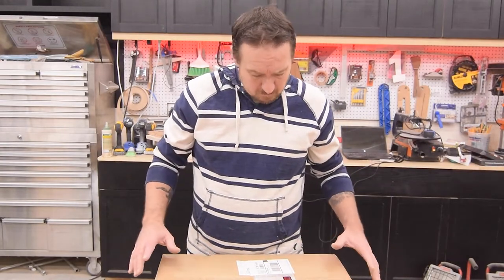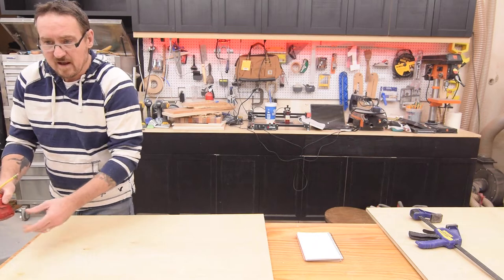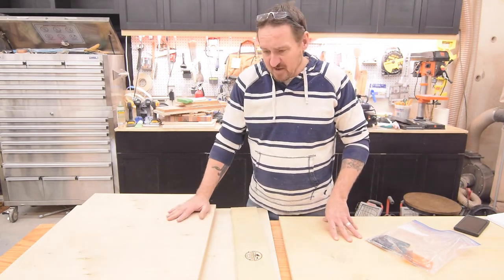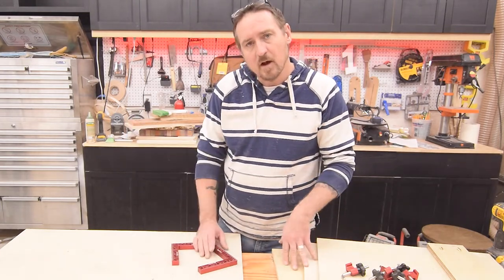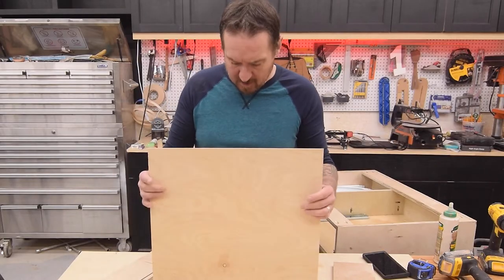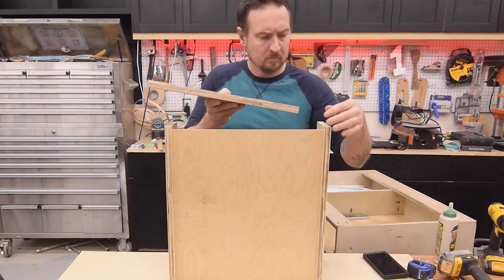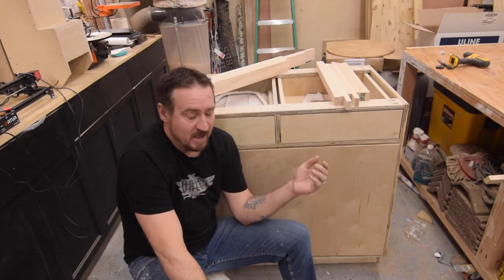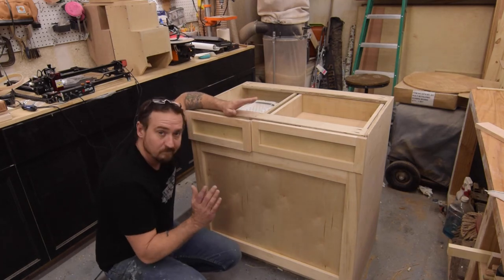Ironing Cabinet Built-In to Farmhouse Style Cabinet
In this video, I walk you through a customer build who wanted a built-in ironing board cabinet with a laundry hamper lower drawer.

Made of 3/4 Birch ply and trimmer in 3/4" hard maple.